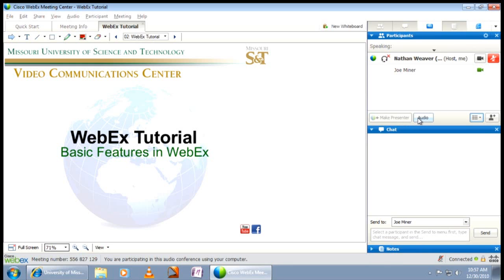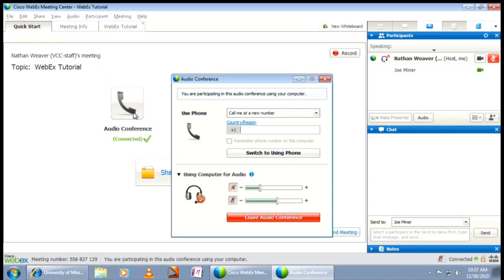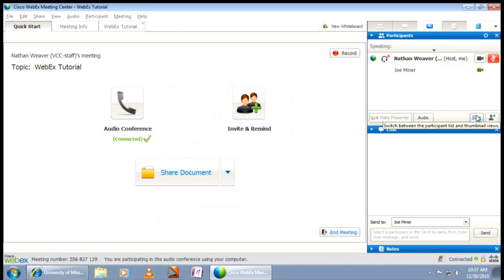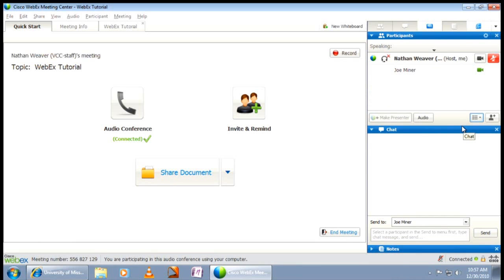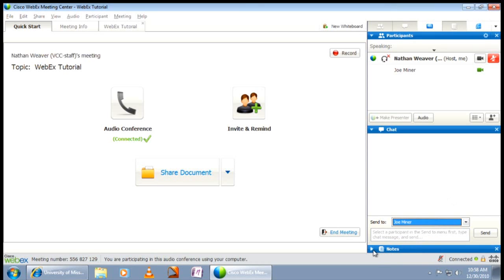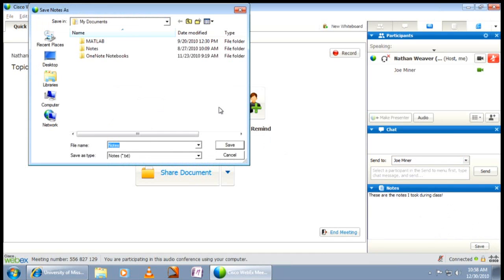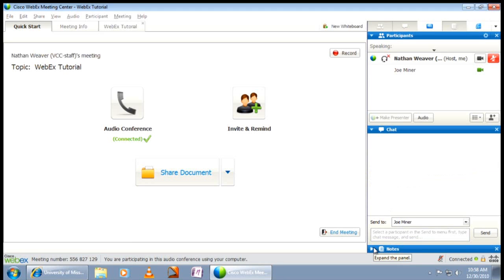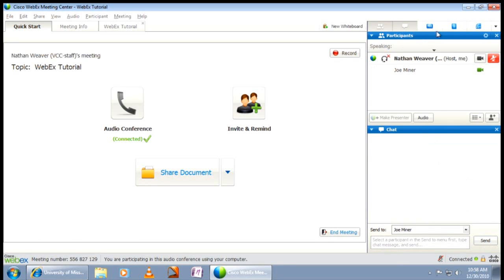WebEx Tutorial 3 - Basic Features of WebEx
In this video, you will be guided through the various features available in a WebEx meeting for a distance course at Missouri S&T.